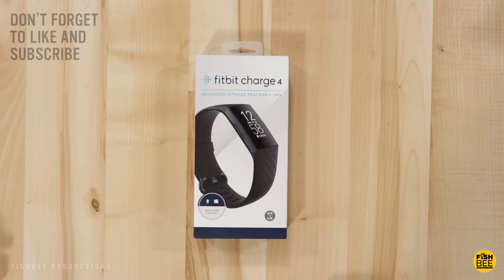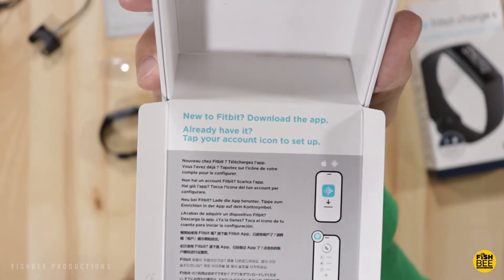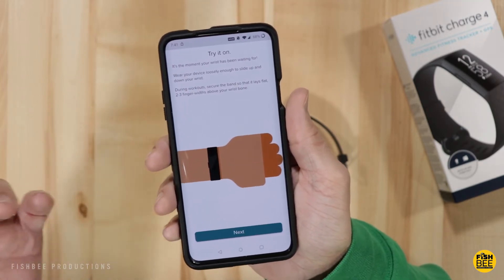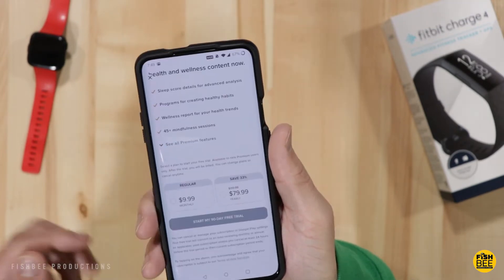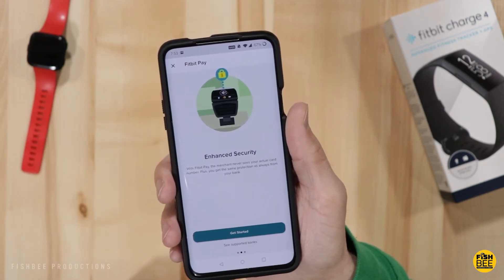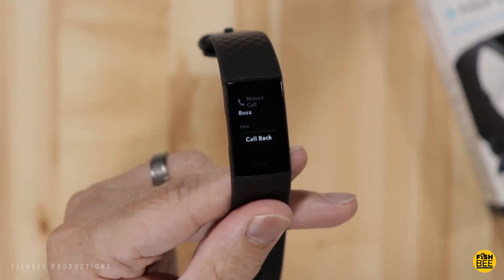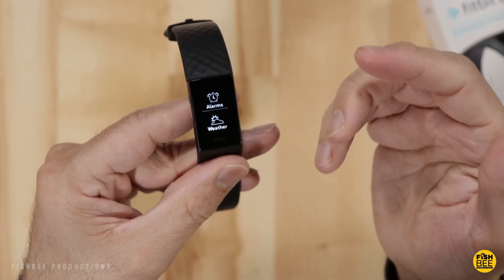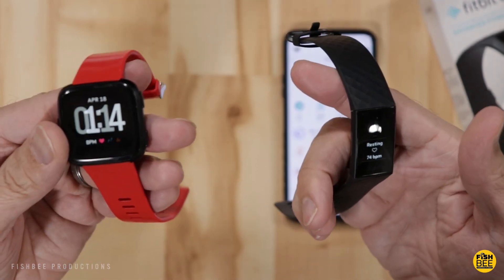Fitbit Charge 4 Detailed Setup, Unboxing and First Impressions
Check out this detailed setup, unboxing and first impressions of the new Fitbit Charge 4 with built-in GPS and active zone minutes!

Fitbit Charge 4 on Amazon

Fitbit Versa on Amazon